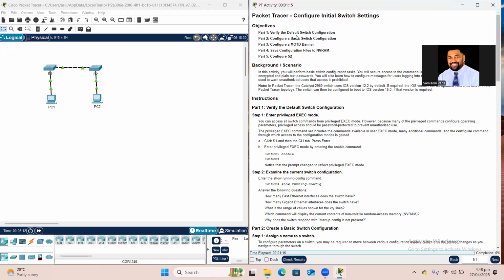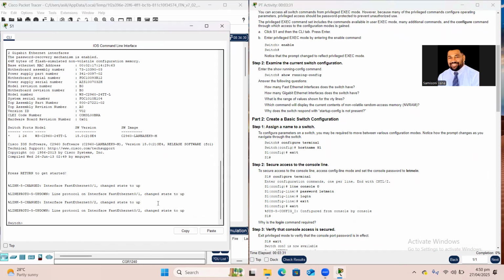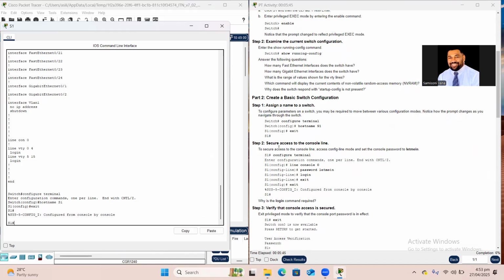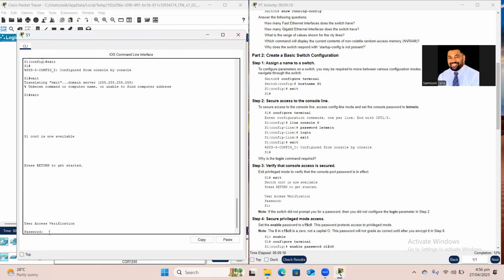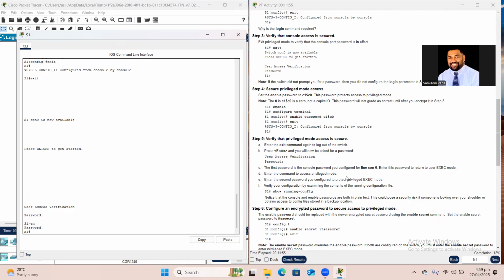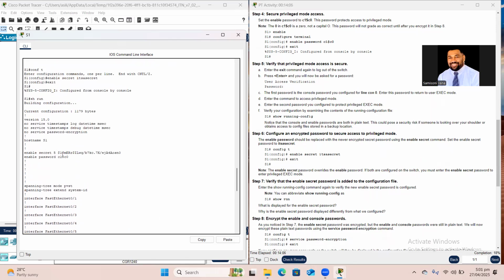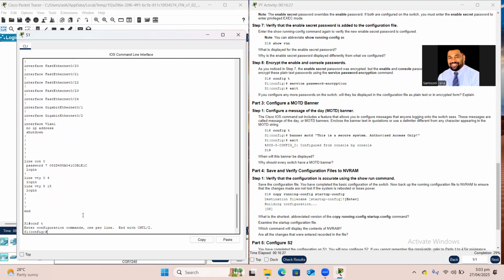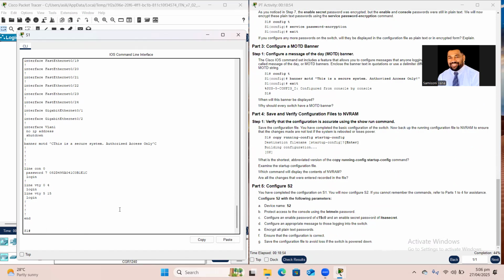2.5.5 Packet Tracer - Configure Initial Switch Settings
In this packet tracer activity, you will perform basic switch configuration tasks. You will secure access to the command-line interface (CLI) and console ports using encrypted and plain text passwords. You will also learn how to configure messages for users logging into the switch. These message banners are also used to warn unauthorized users that access is prohibited.

Note: In Packet Tracer, the Catalyst 2960 switch uses IOS version 12.2 by default. If required, the IOS version can be updated from a file server in the Packet Tracer topology. The switch can then be configured to boot to IOS version 15.0, if that version is required.